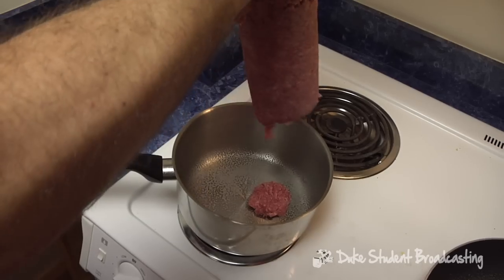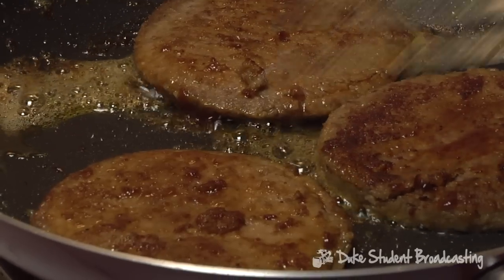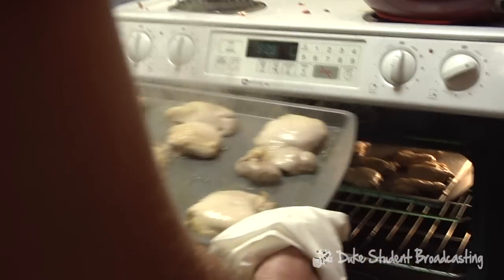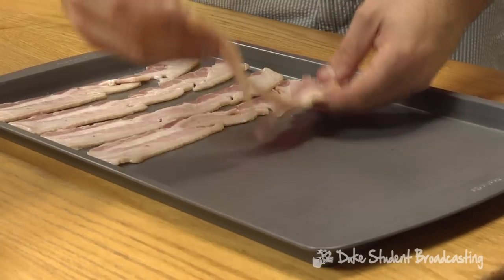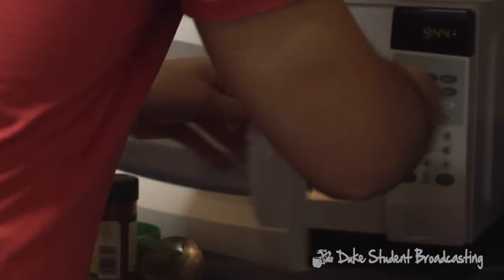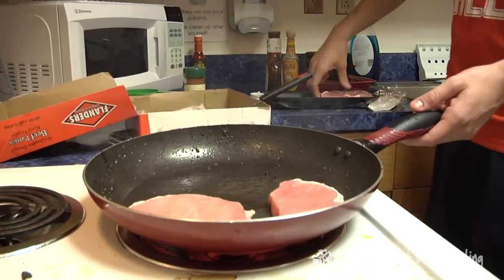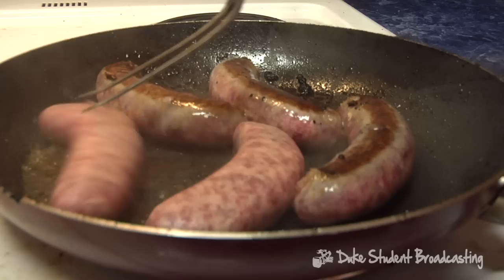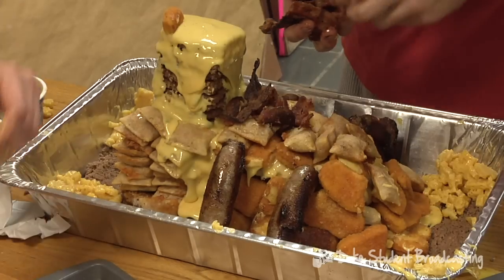Devil's Kitchen - Meat Chapel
DSB's team of chefs tackle their first dish: the Duke Chapel entirely made of meat.